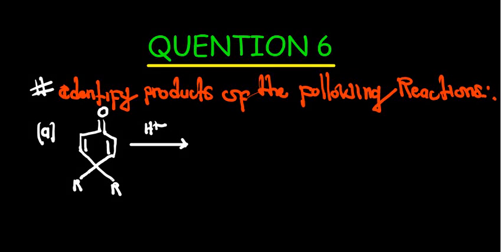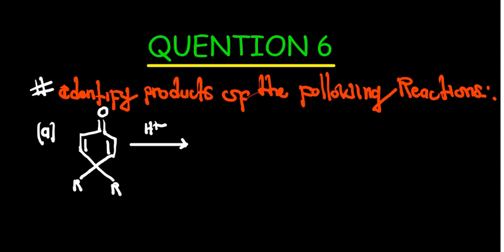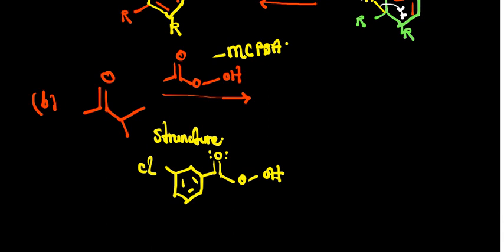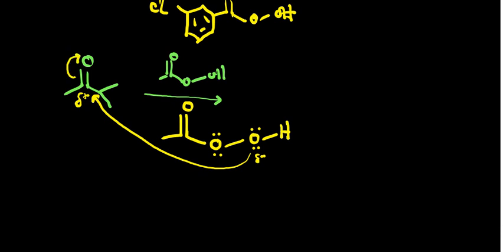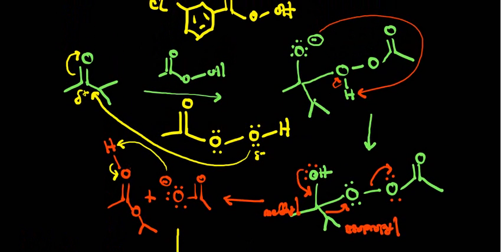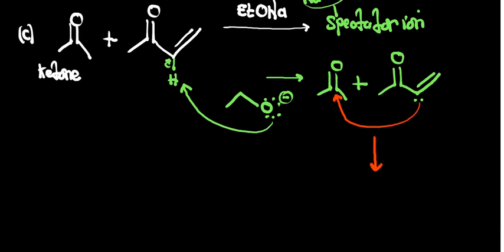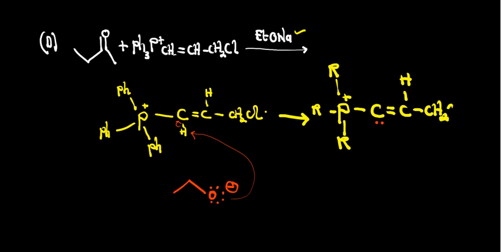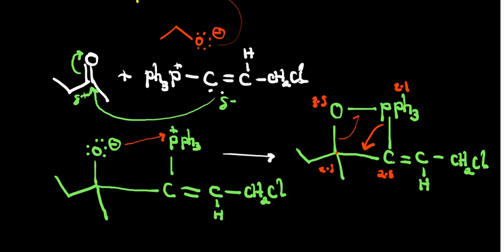RESONANCE AND ALCOHOL AS AN ELECTRON DONATING GROUP